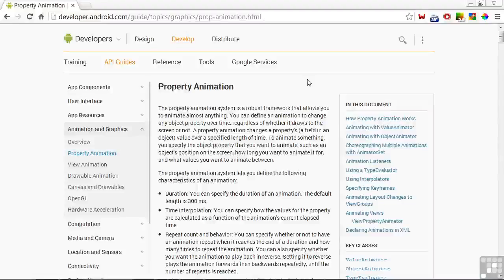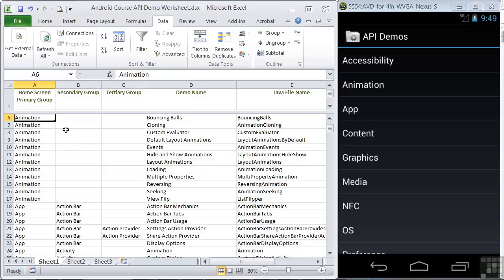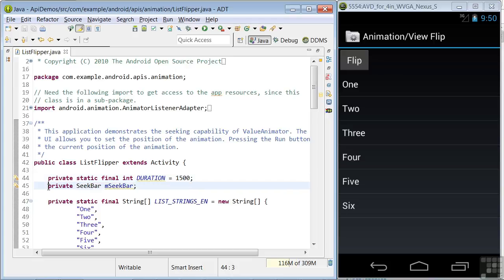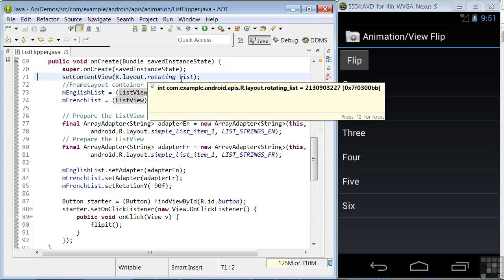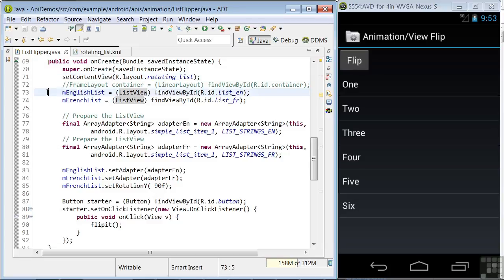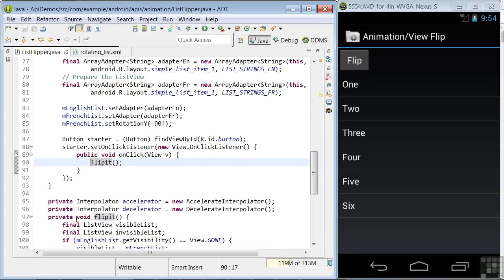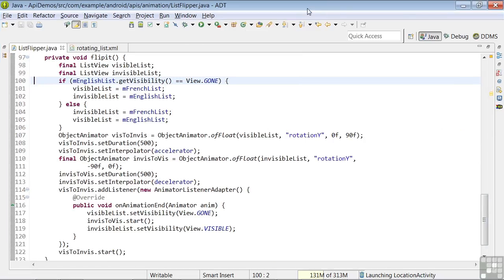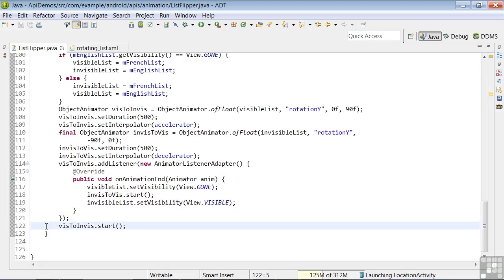InLaApr 08 0802 3